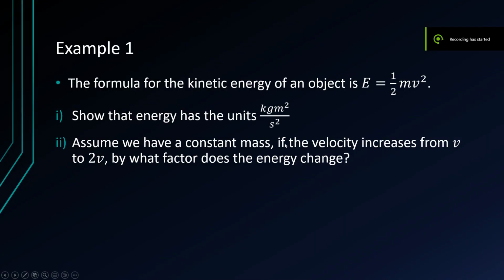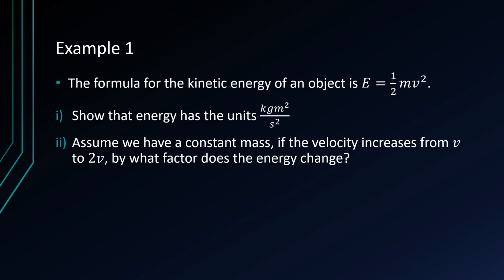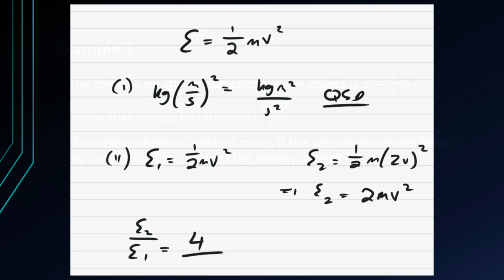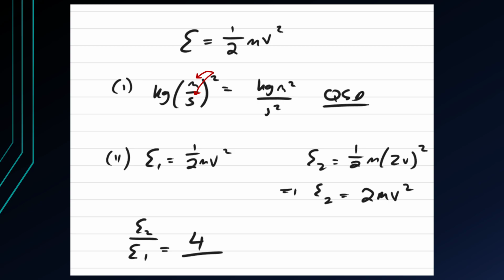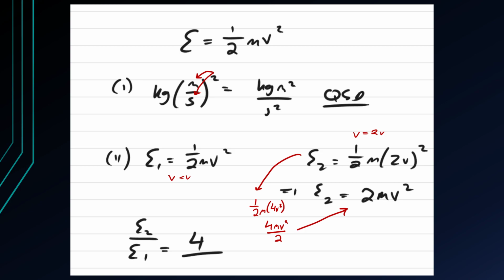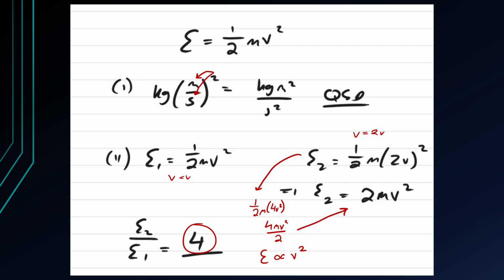Physics 1.12: Proportion: Example 1